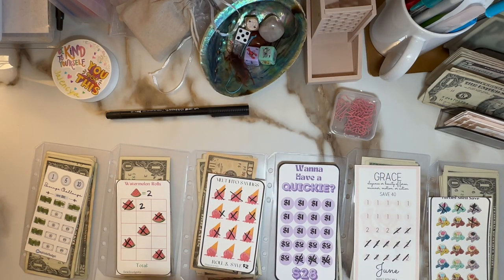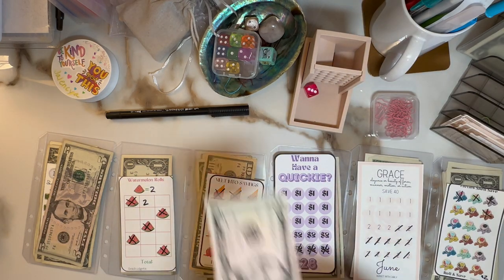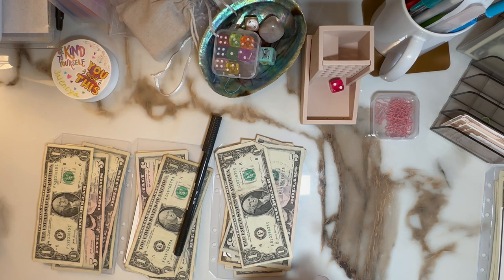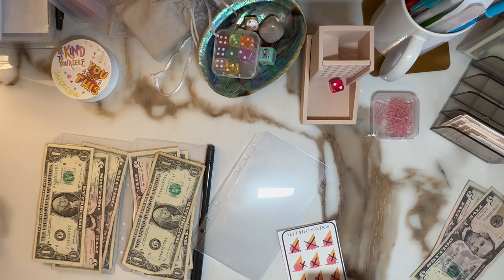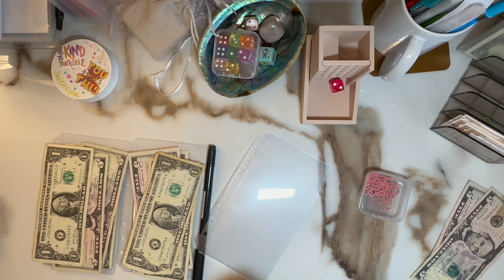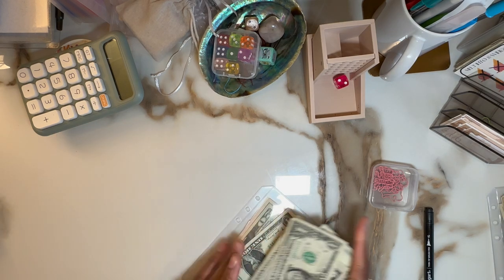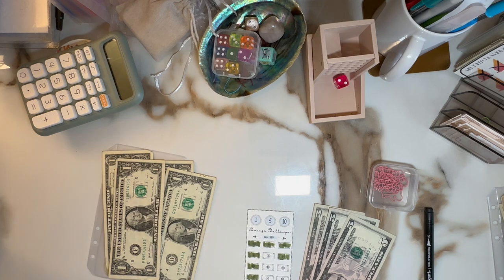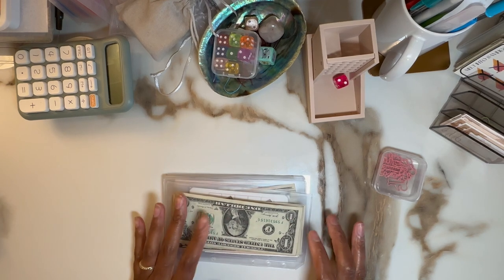Mini (savings) Challenge Monday